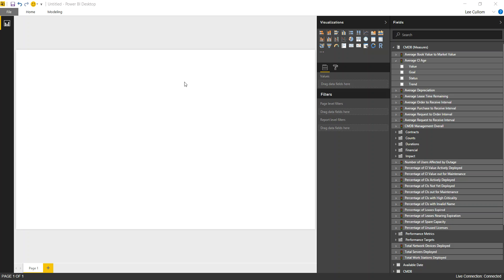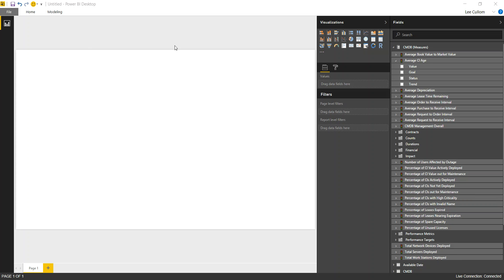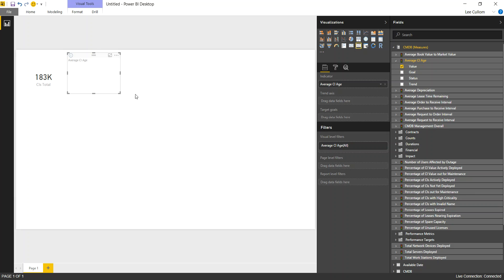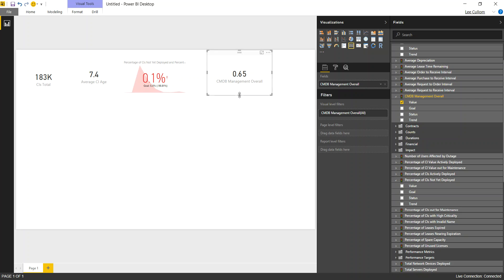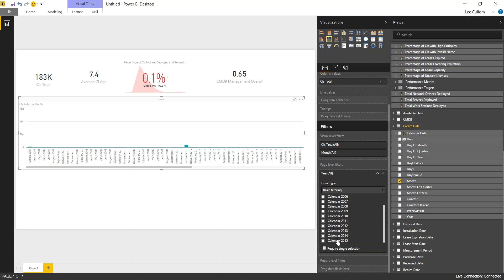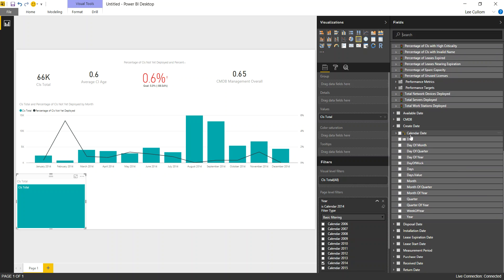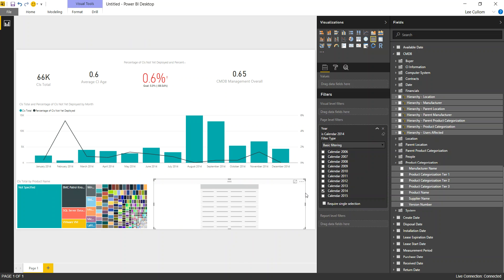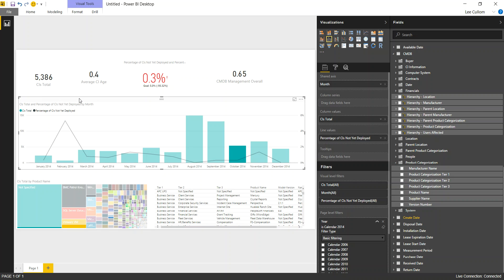Configuration Management Dashboard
In this 10 Minute Video, we'll show you how to make a simple & Powerful CMDB Dashboard that will help you communicate the value of IT to the business more effectively.